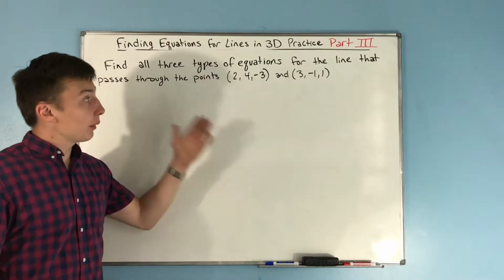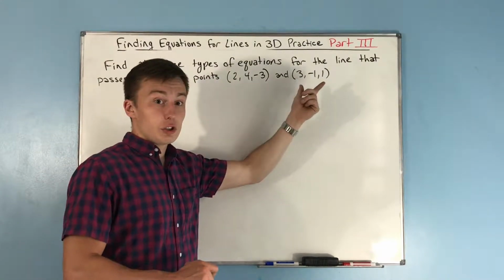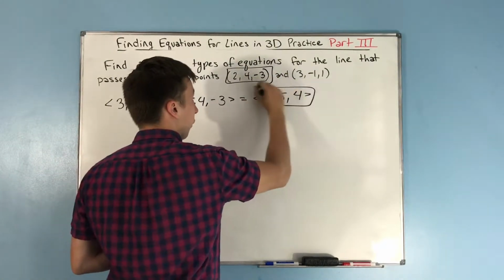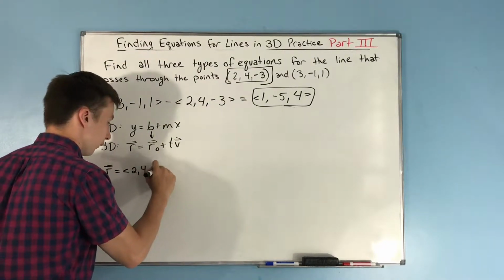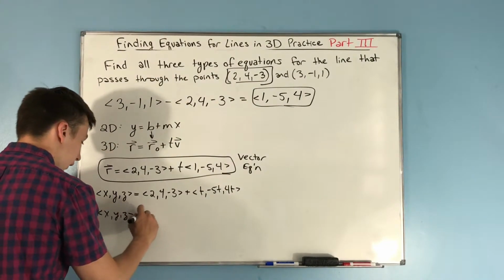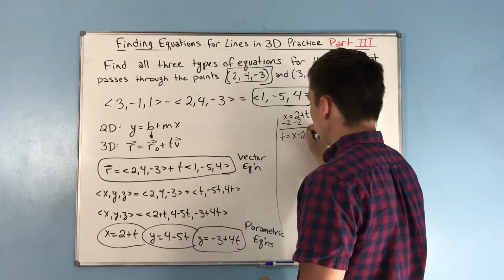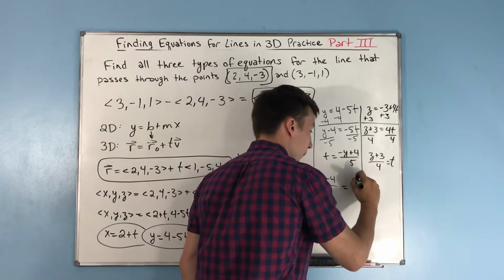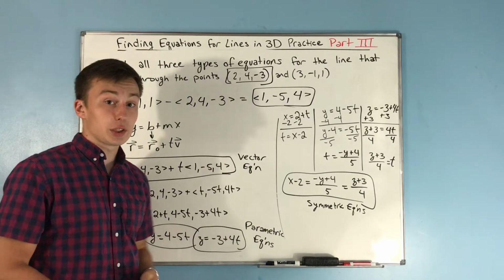Equations For Lines In 3D Practice (Part 3) || Calculus 3